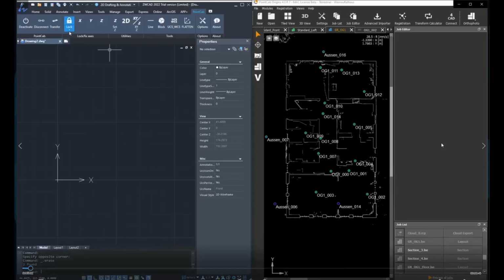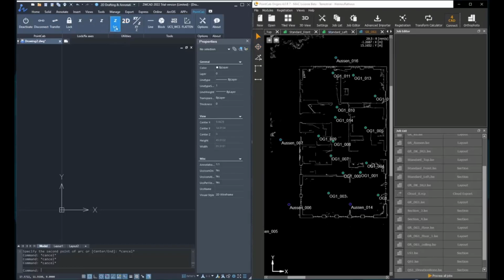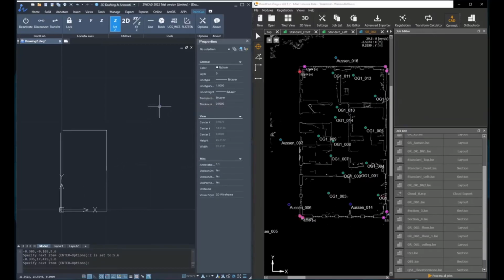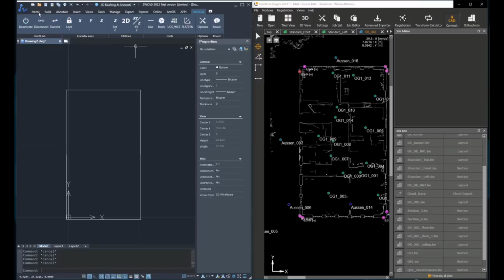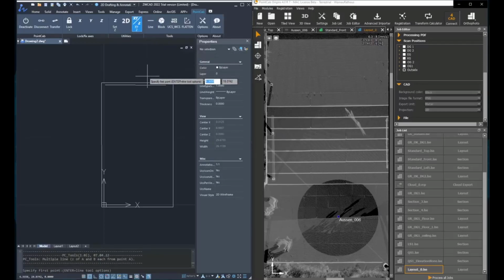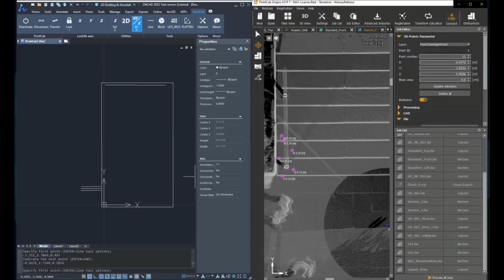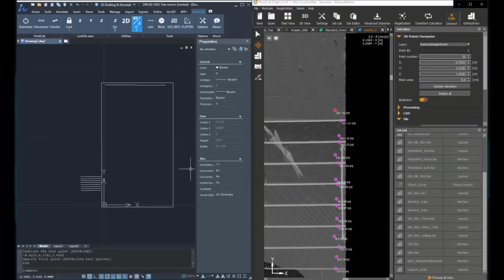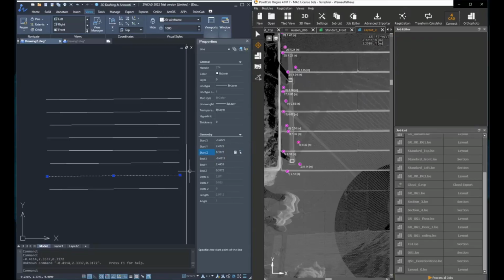PointCab 4ZWCAD Plugin Tutorial | Utilities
The PointCab 4ZWCAD plugin provides one of the easiest workflows for modeling point clouds in ZWCAD by directly translating point cloud data into ZWCAD objects such as lines, polylines, blocks and much more.

About ZWSOFT:
ZWSOFT CO., LTD.(Guangzhou) is a reliable provider of all-in-one CAx (CAD/CAM/CAE) solutions with self-developed 2D CAD, 3D CAD/CAM, and electromagnetic/structural simulation technologies. Since 2004, ZWSOFT has sold its products to over 900,000 genuine users in AEC and MFG industries from more than 90 countries and districts.